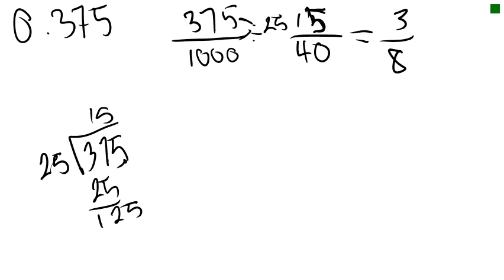decimal to fraction